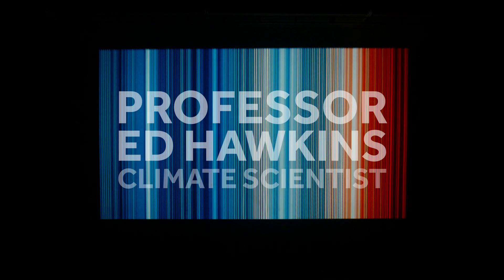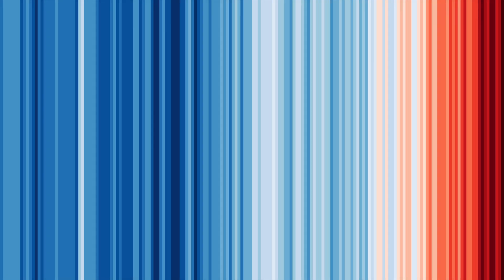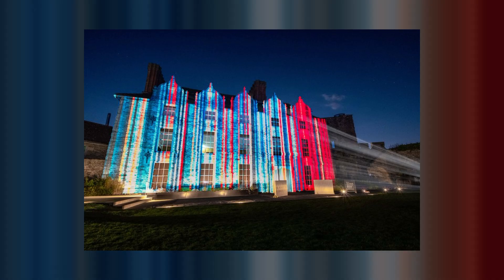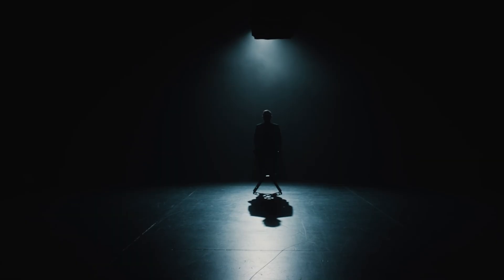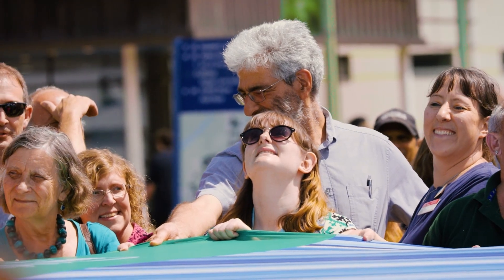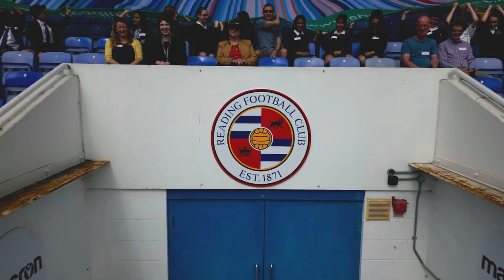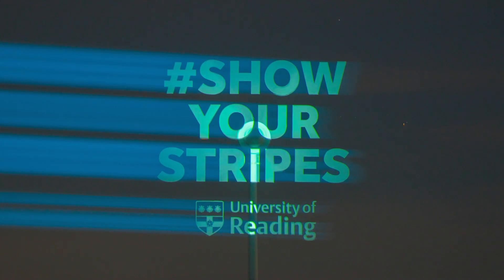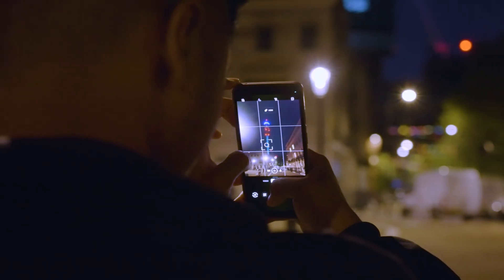Start a conversation about climate change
No words. No numbers. No graphs. Just a series of vertical coloured bars, showing the progressive heating of our planet in a single, striking image.

The climate stripes were created by Professor Ed Hawkins at the University of Reading in 2018 and have been embraced around the world as a clear and vivid representation of how the climate is changing, and a powerful symbol of efforts of the urgency to address this.

Download and share the stripes, including versions for countries and cities around the world,

Want to stay up-to-date with the latest news, research and info from the University of Reading?